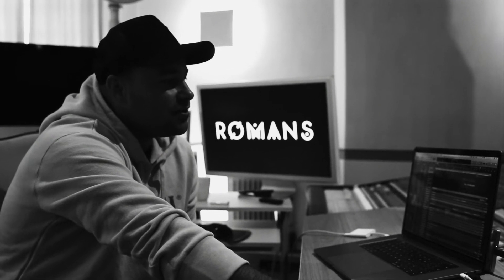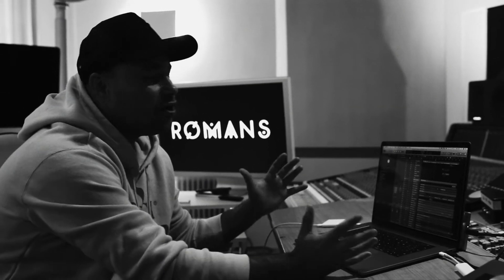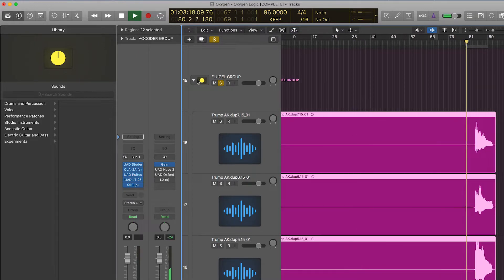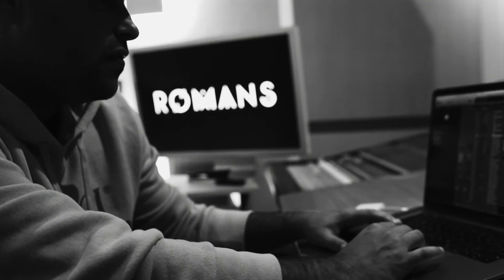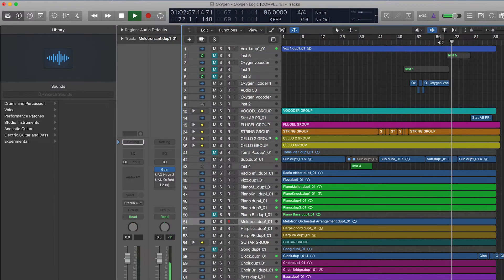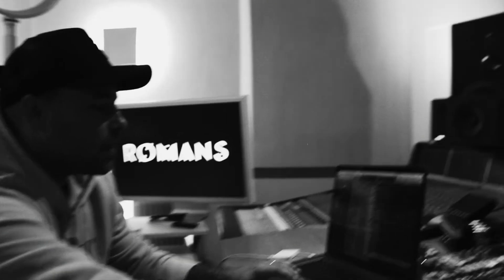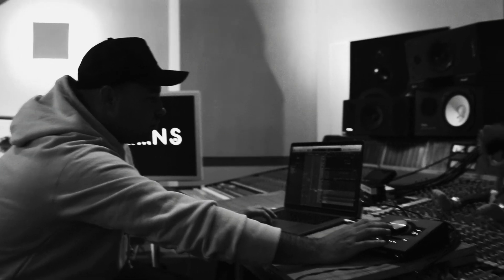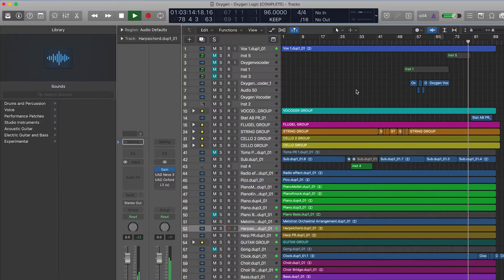The Making of 'PEOPLE'- Track 5: Oxygen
Occasionally I get people asking me how I make my records. I thought  I'd make it easier on myself and make a series of videos with a little bit of insight into the production and writing process behind 'PEOPLE'.
Here's the fifth one. 'Oxygen'